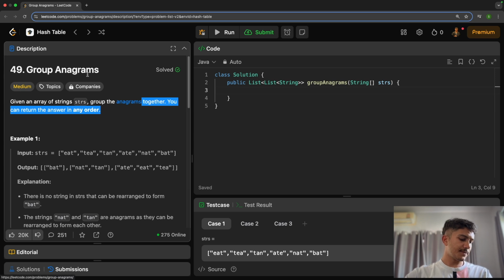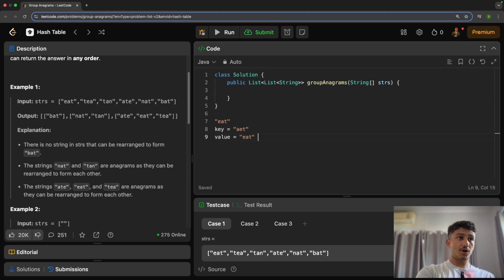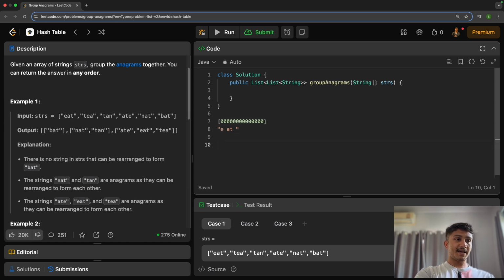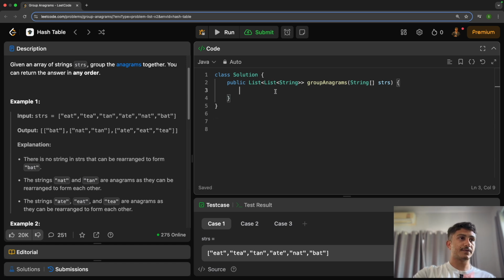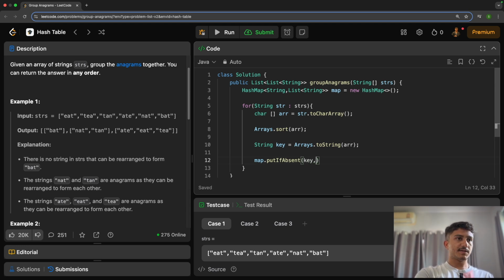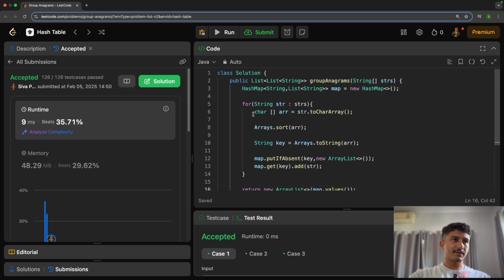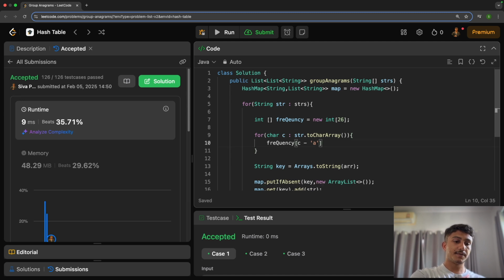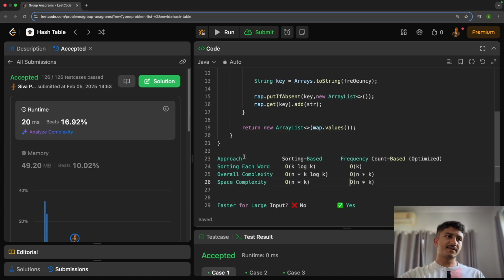LeetCode problem - 49.Group Anagrams - explained in Java